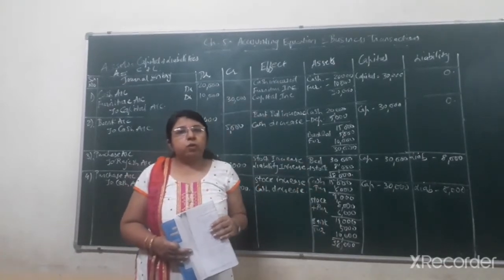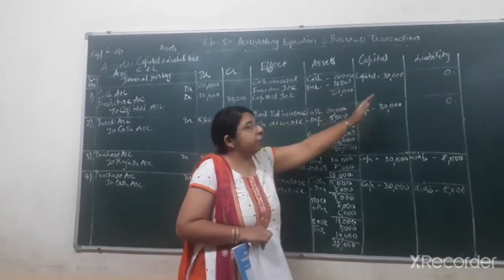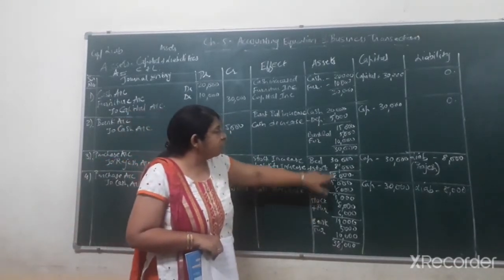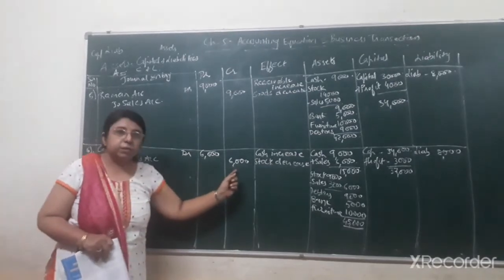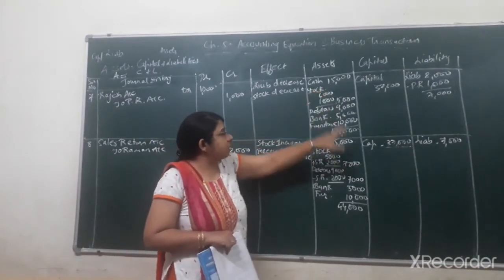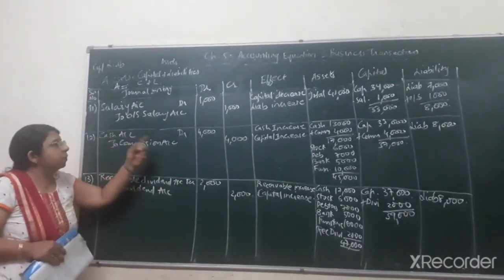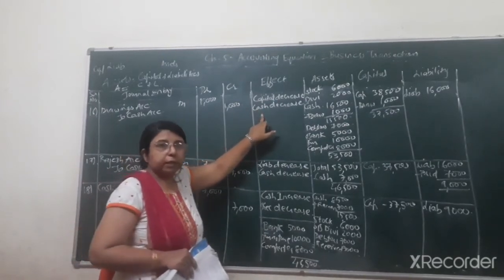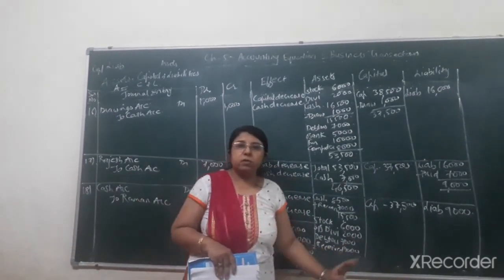Chapter - 5 Accounting Equation and Business Transactions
Illustration  2, Accounts,  Std 11th,  GSEB